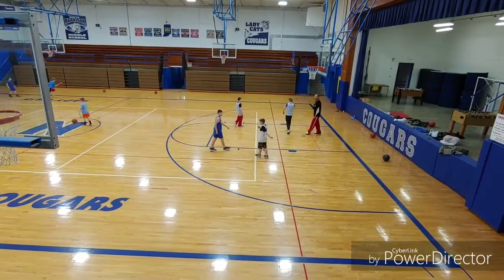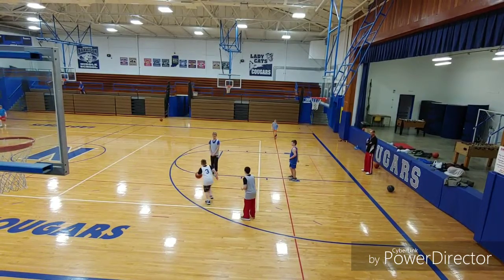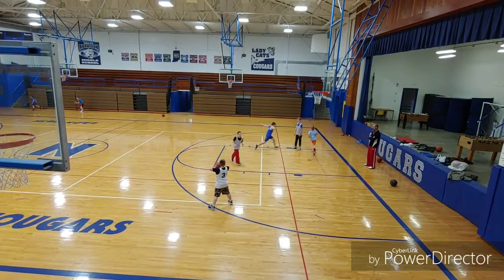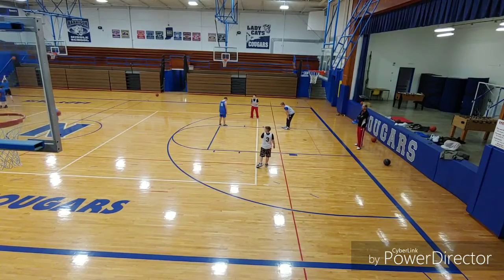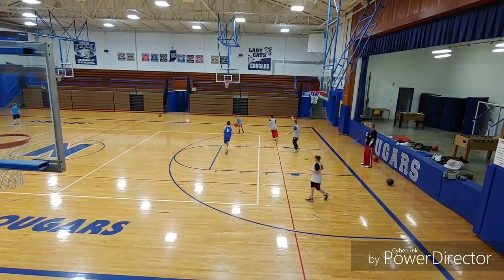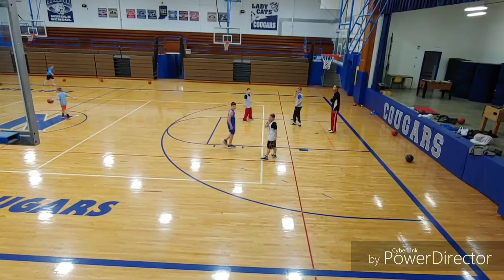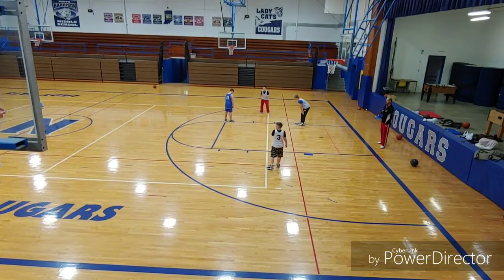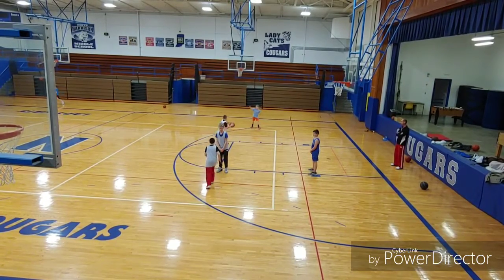Foul line stack offense